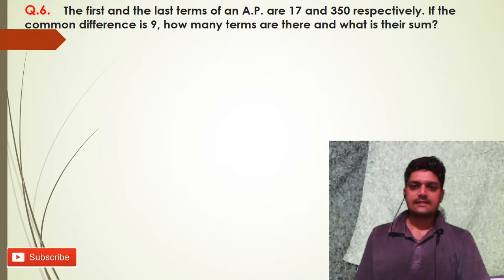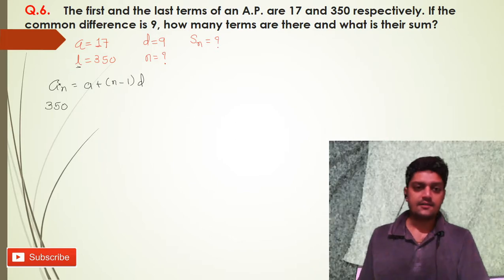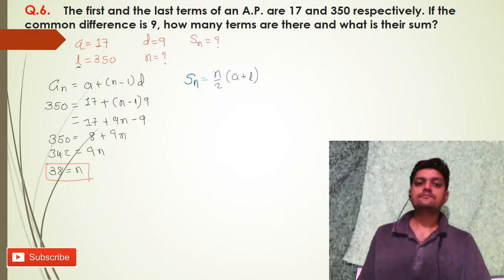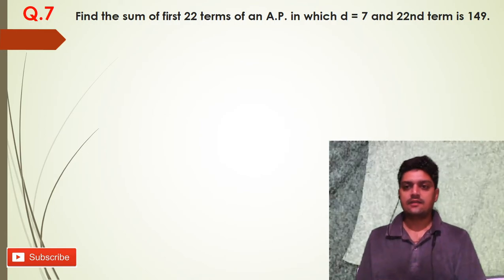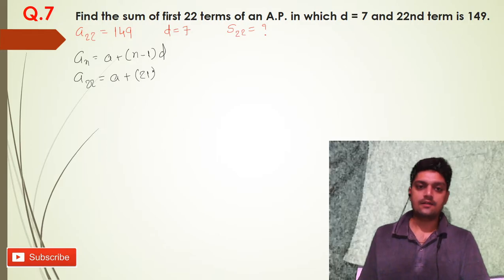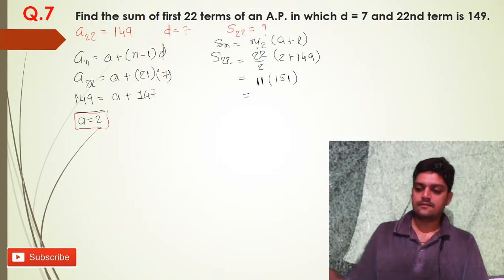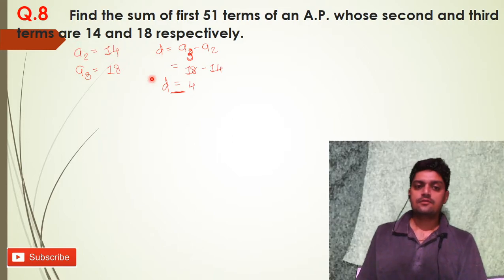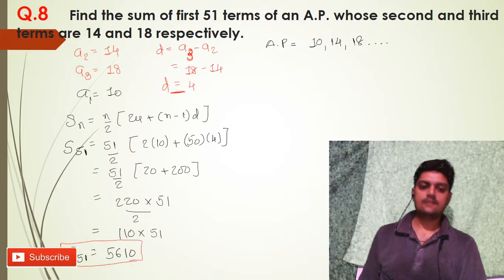15 August 2020